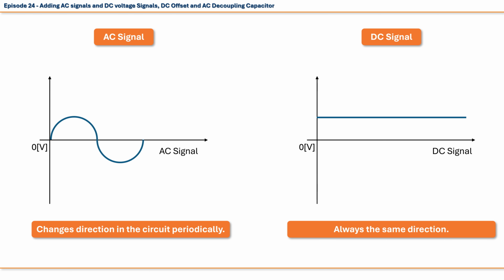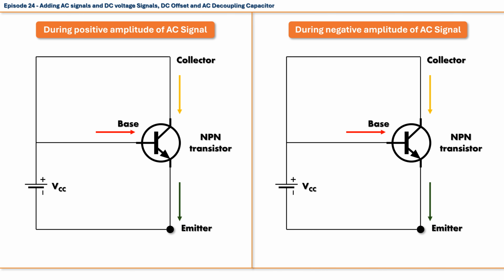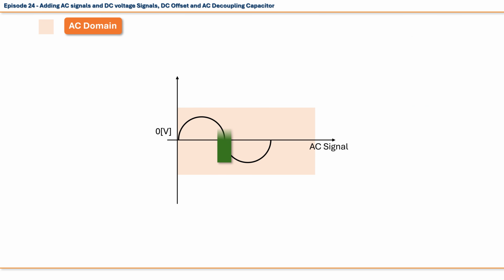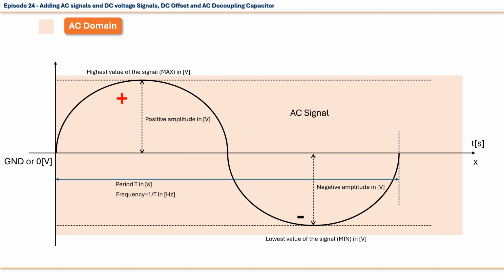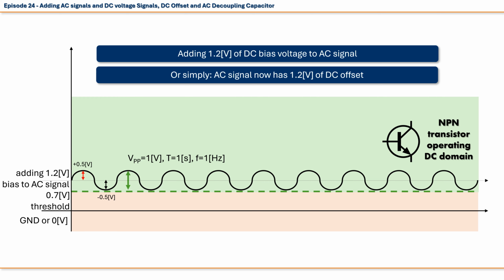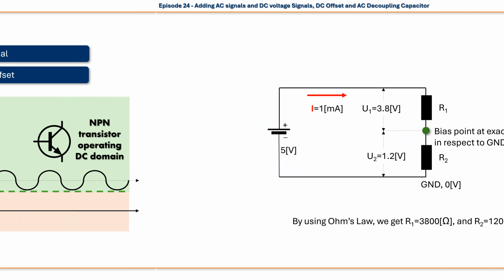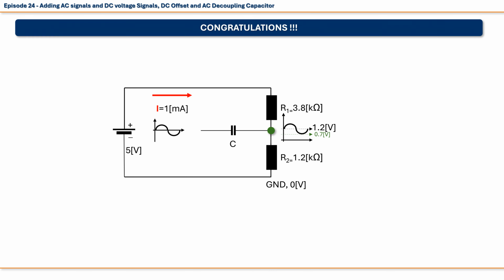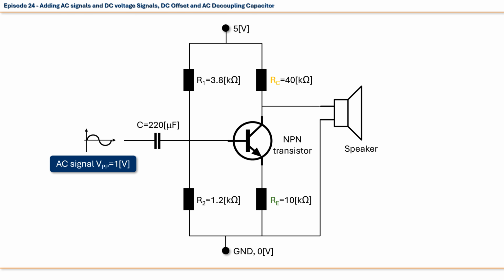S01E24 - Adding AC signals and DC voltage, DC Offset and What is AC Decoupling Capacitor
In today’s video we will learn one of the most important lessons in dealing with AC signals and implementing and designing amplifier circuits. We will learn all about DC offset, we will design and implement amplifier circuit using NPN transistor, and we will also learn what is the function of AC decoupling capacitor.